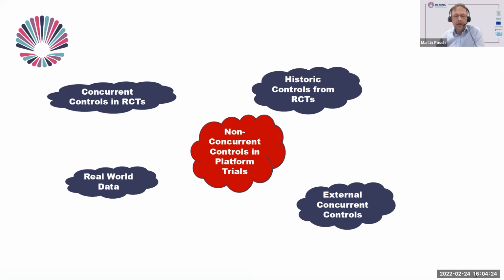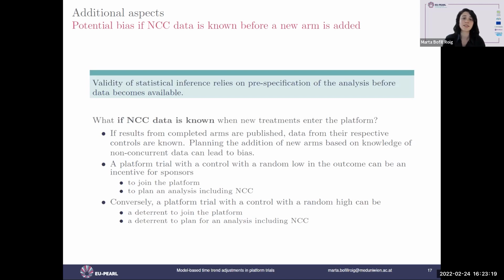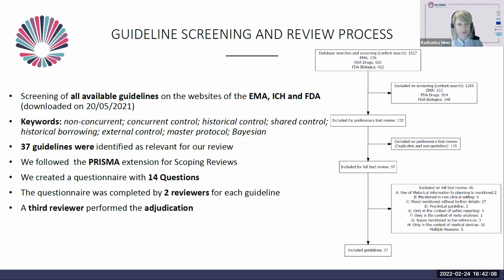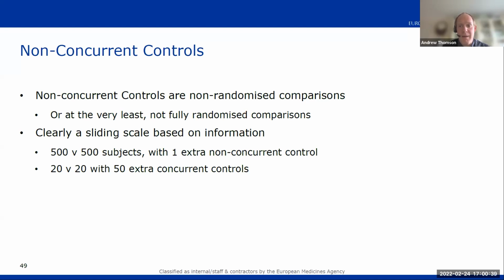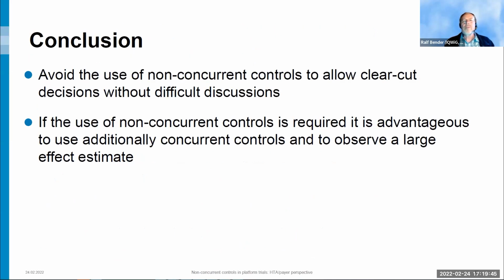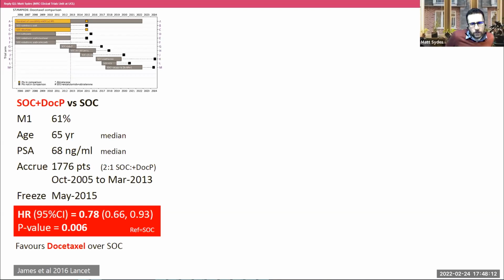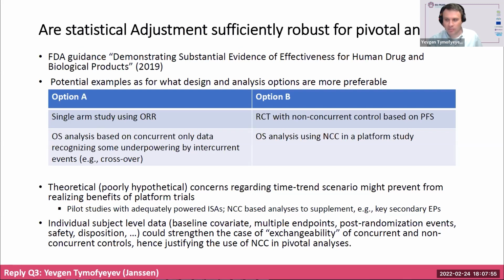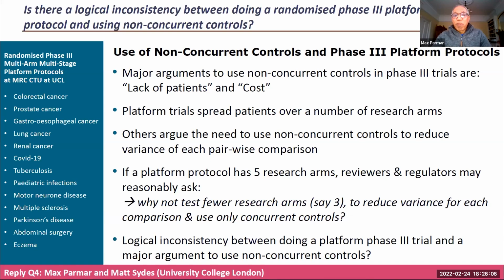EU-PEARL Webinar on Non-Concurrent Controls in Platform Trials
Interactive webinar held on February 24, 2022, on Non-Concurrent Controls in Platform Trials with the presence of statistical experts from regulatory agencies, industry, and academia as speakers and panelists.